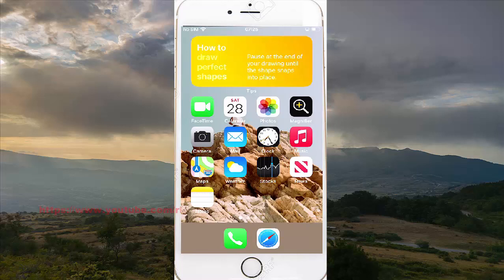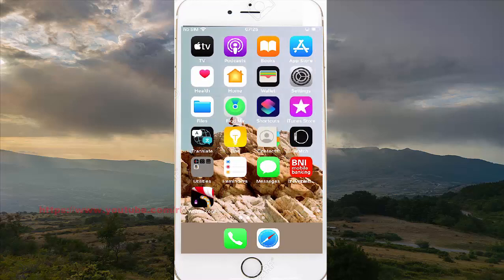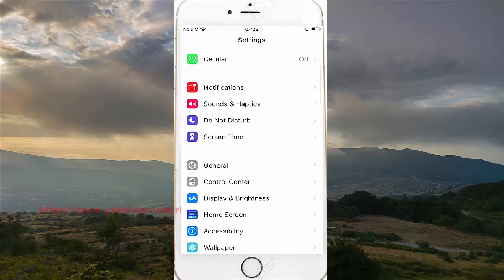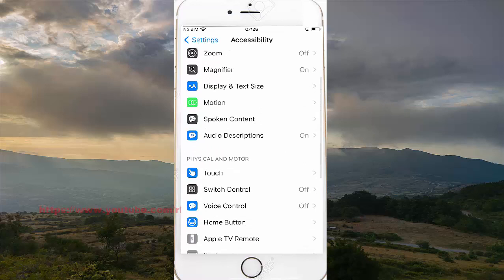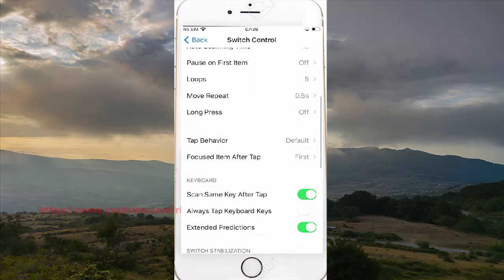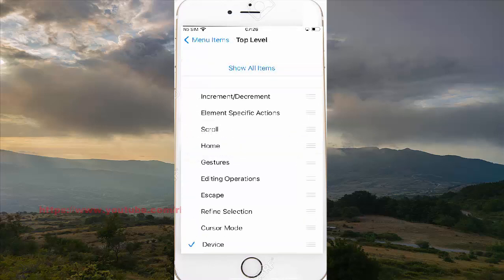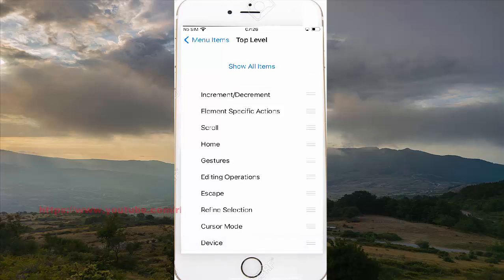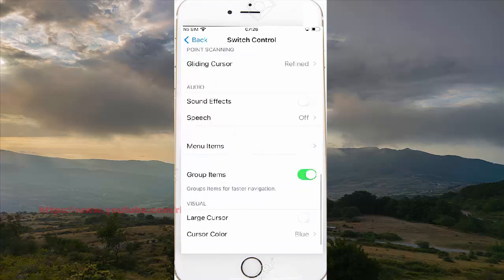iPhone 7 : How to Show or hide Device Top level Menu item Switch Control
On this video you can know How to Show or hide Device Top level Menu item Switch Control in iPhone 7 with iOS 14.0.1 operating system